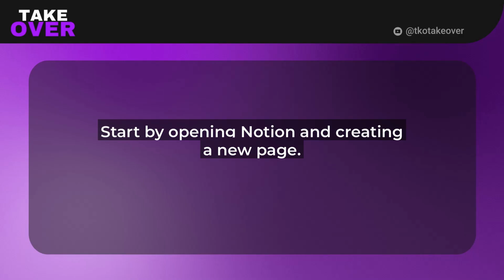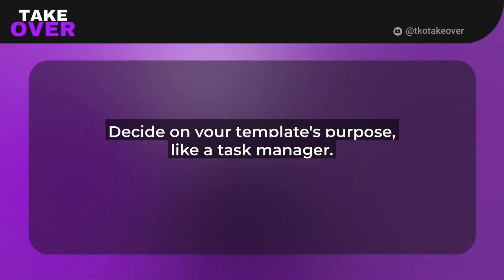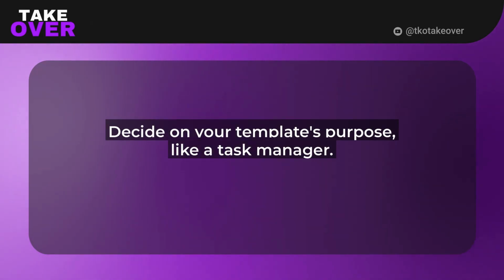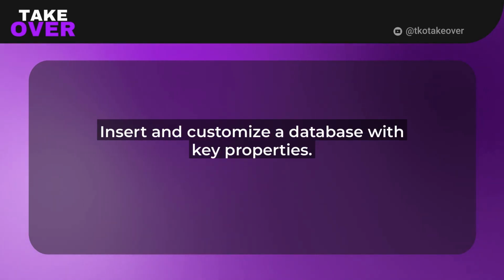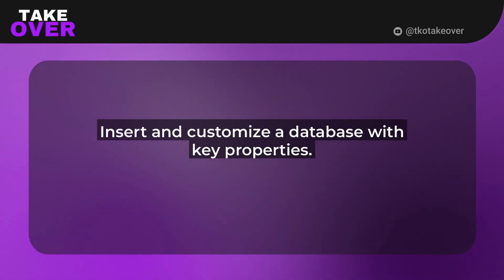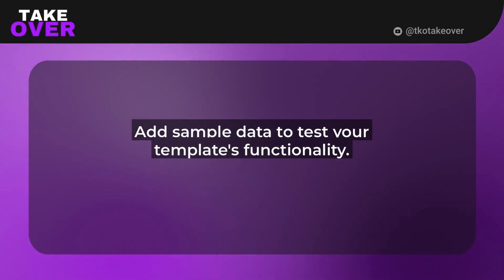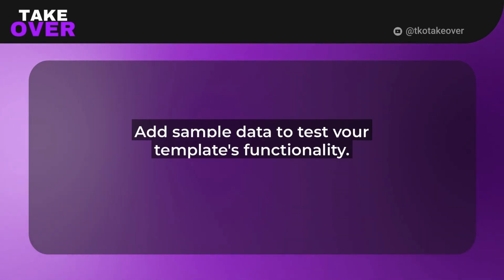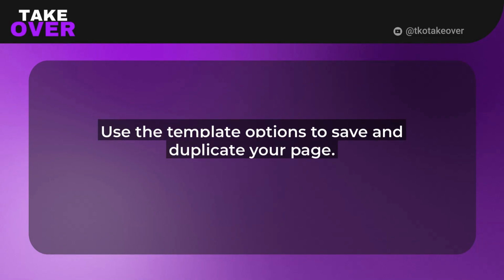How to Make a Notion Template 2025